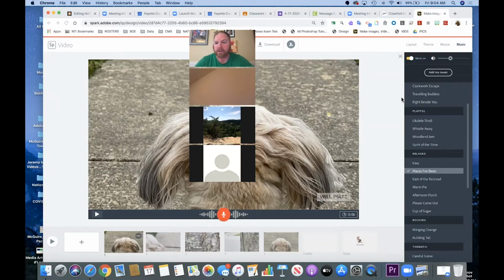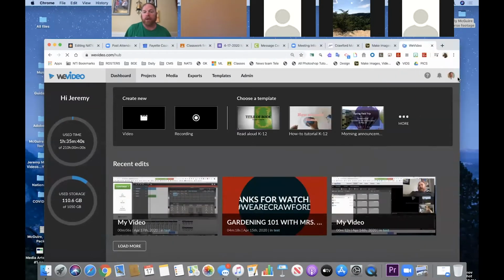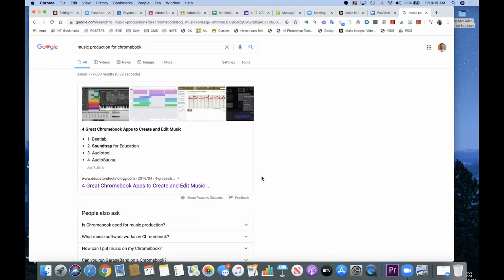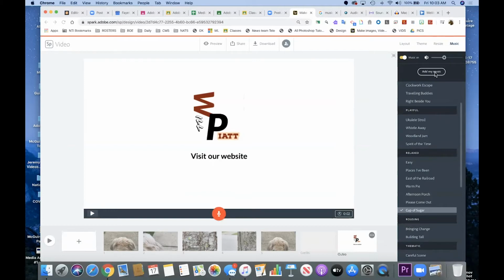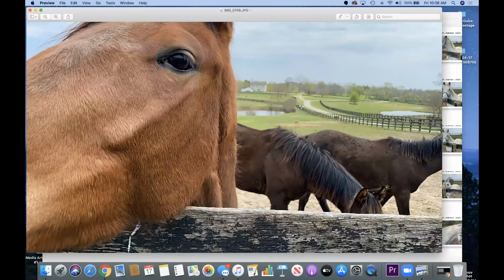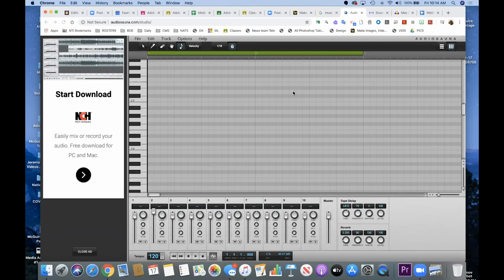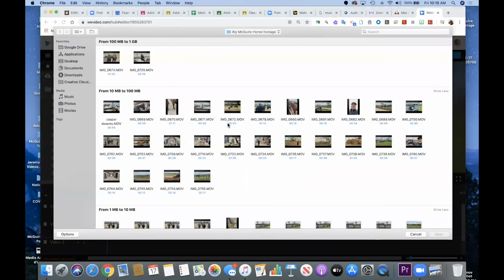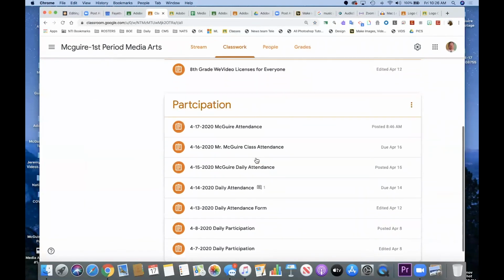Mr. McGuire Video Project Demonstration 4-20-2020